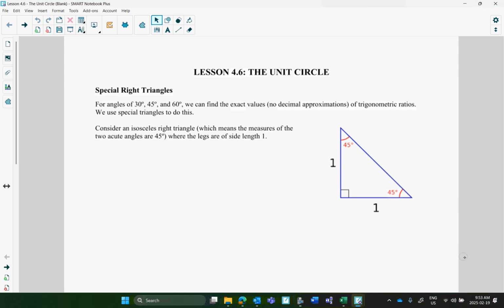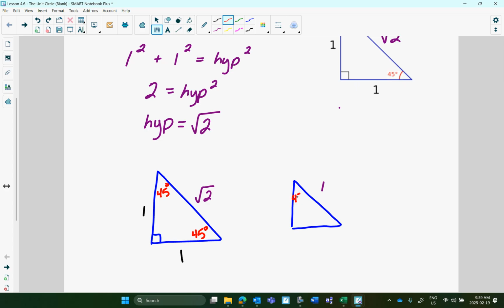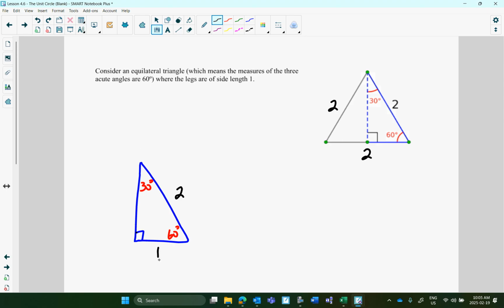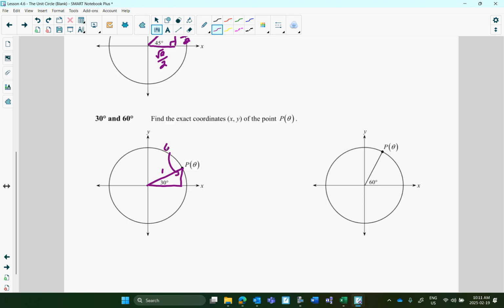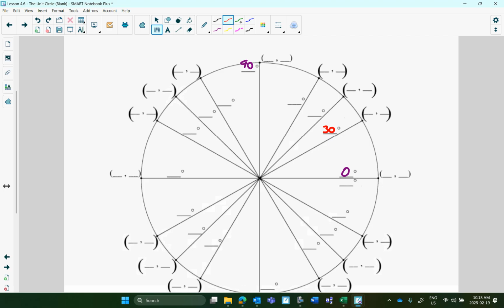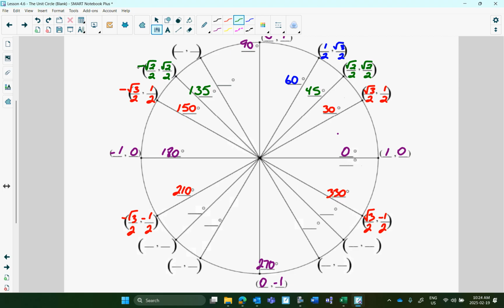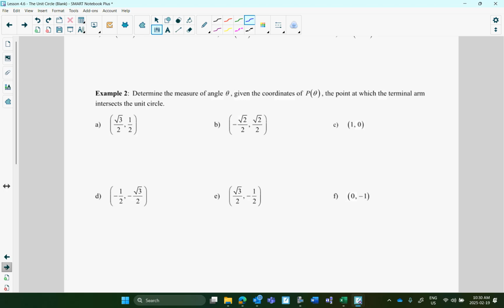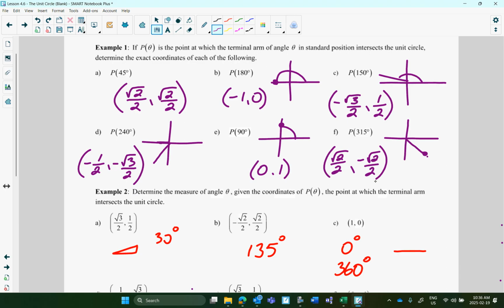Lesson 4.6: The Unit Circle (Video Lesson)